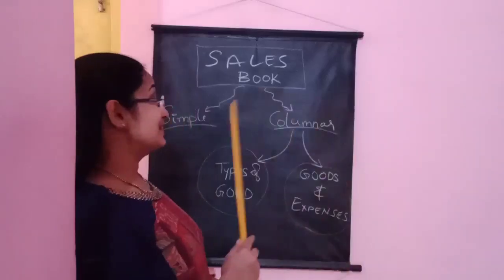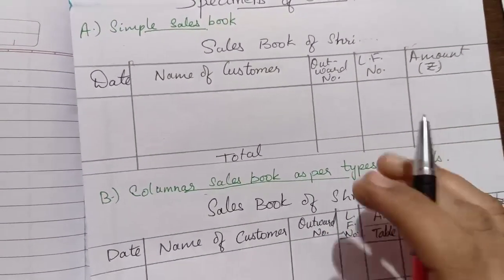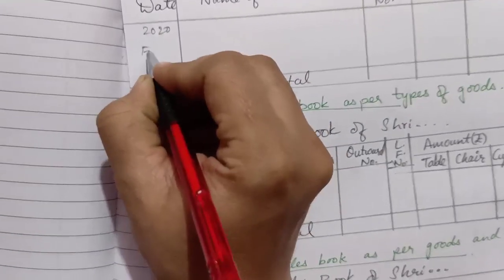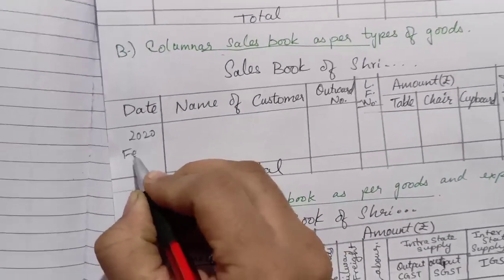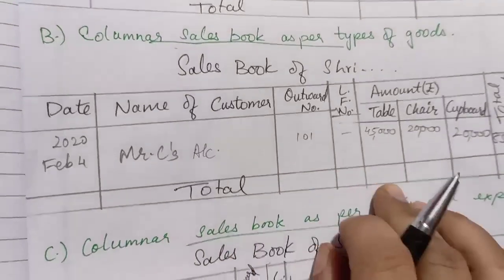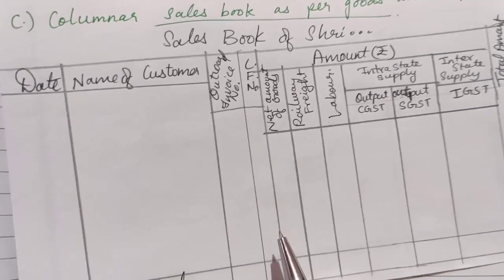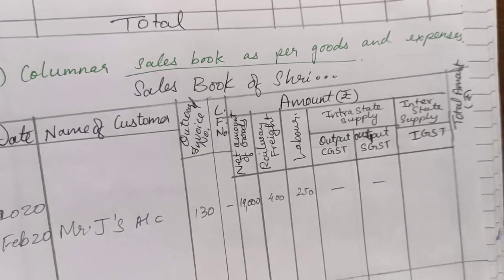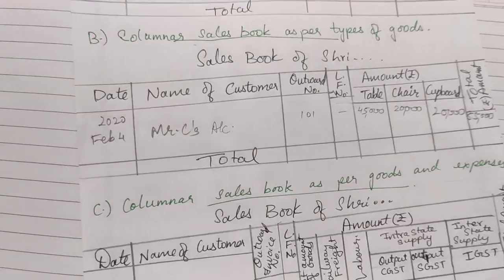Subsidiary Books-Sales Book | Ch 6-Part 3 | Elements of Accounts | Gujarat Board | English Medium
Explanation to sales book and the ways to prepare it is explained here in this video.